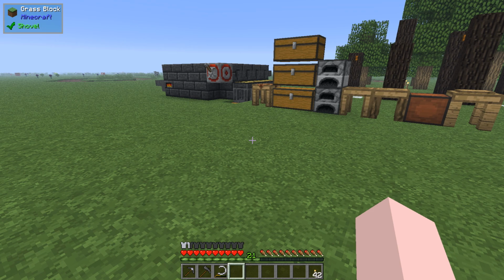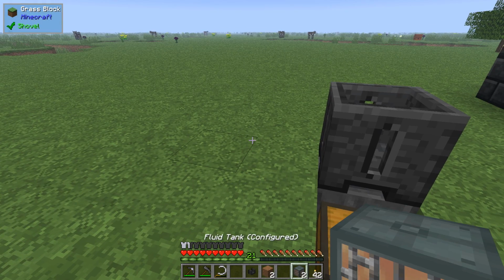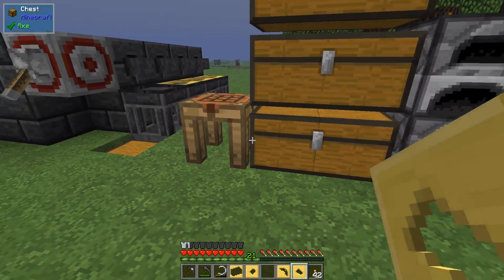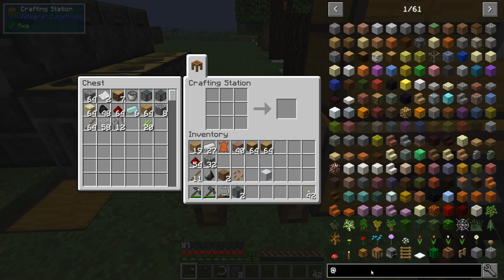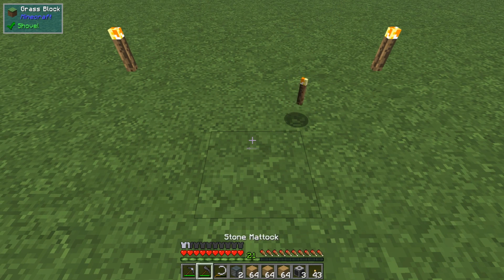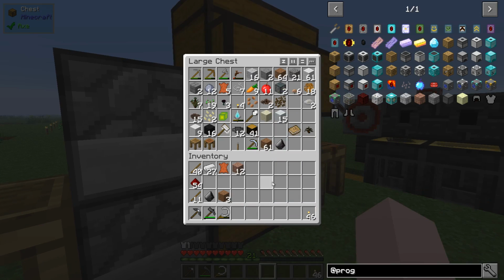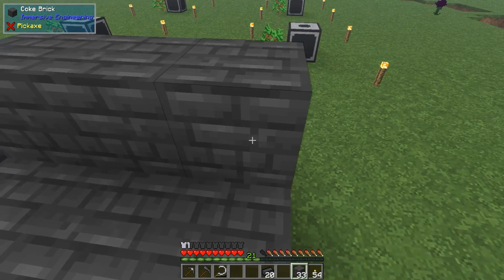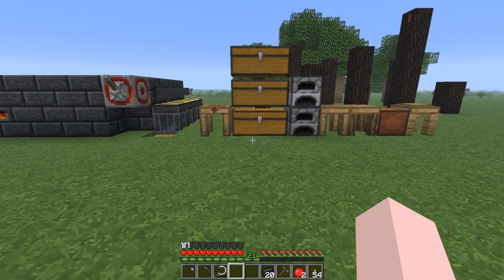02 Coke Bricks, Wood Chopper, Worms - Age of Engineering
Shift-Ctrl-LeftClick to load a Chunk

Rubber Trees: -315, 23
Clay: -231, 474 and -139, 538